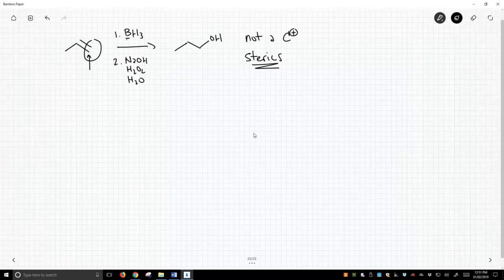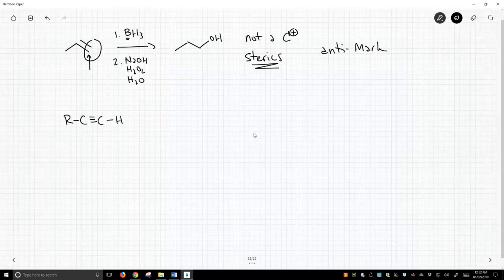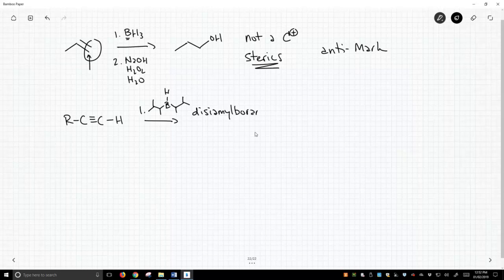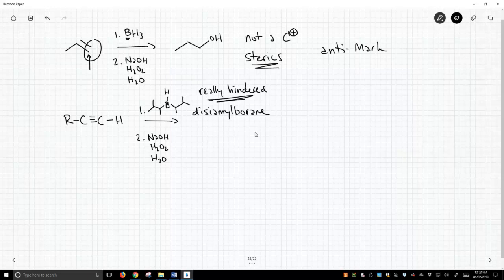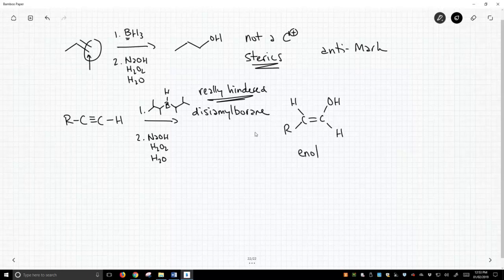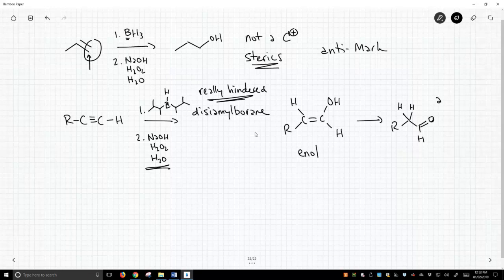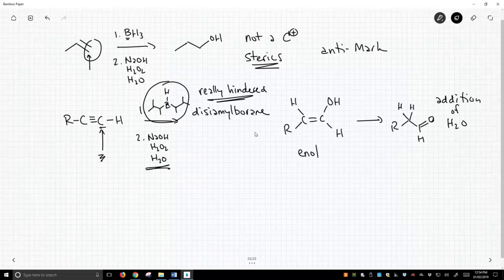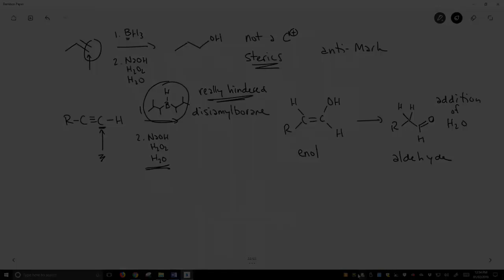anti-Markovnikov alkyne hydration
Alkynes undergo anti-Markovnikov hydration through a combination of hydroboration with disiamylborane and oxidation with NaOH/H2O2/H2O.  The regiochemistry of the hydration is determined by the steric bulk of the R-group on the alkyne.  The larger R-group directs the boron center to bond to the alkyne carbon that only bears a hydrogen.  The initial product of this reaction is an enol, which quickly tautomerizes to the final aldehyde product.